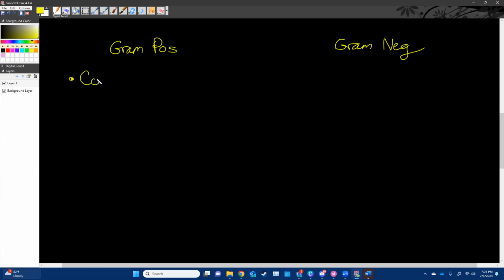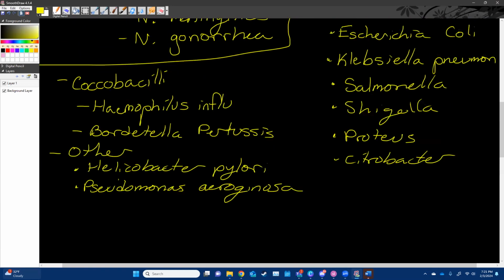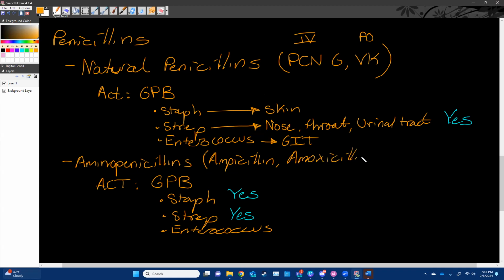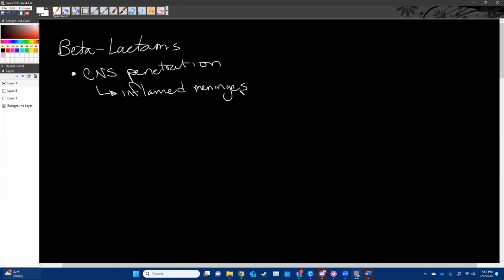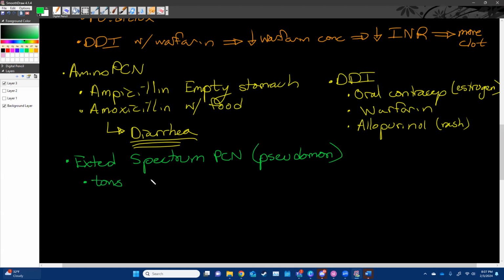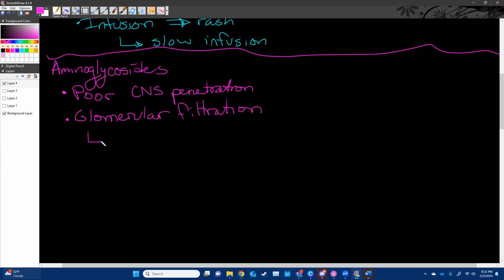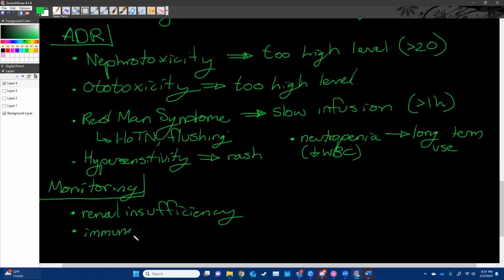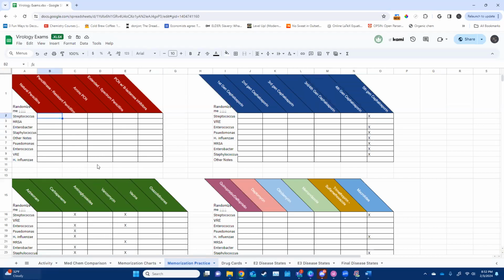Viro E1 - intro to antiobiotics